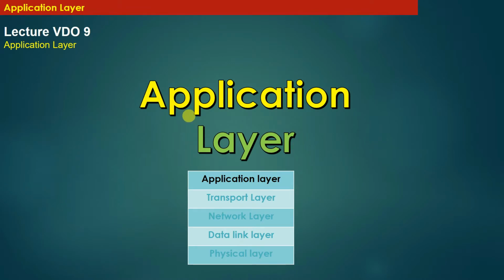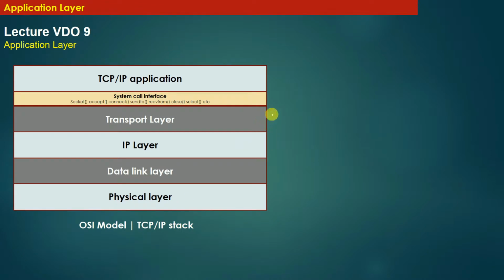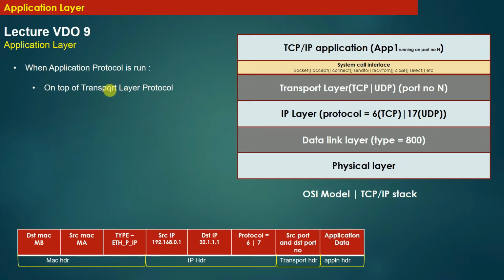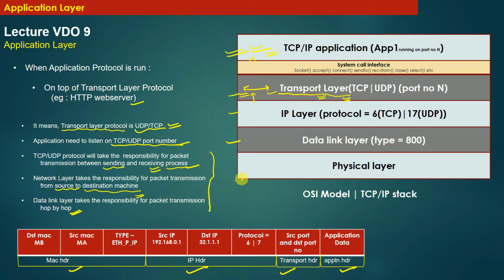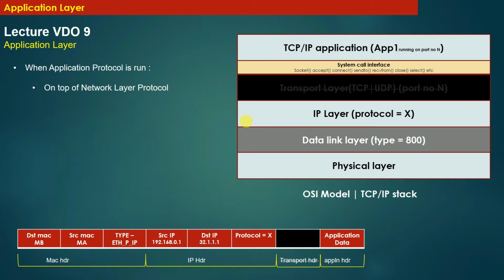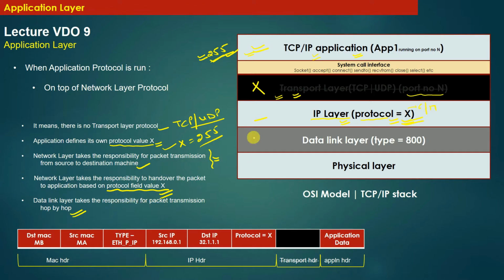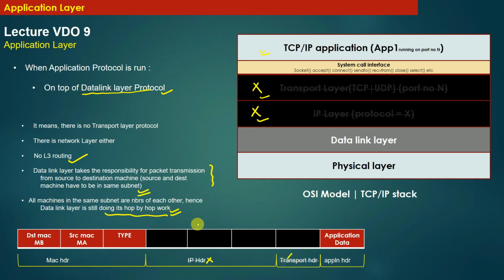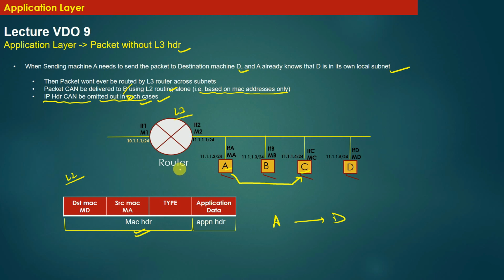VDO1 Application layer Introduction